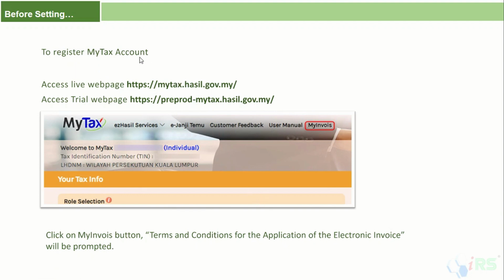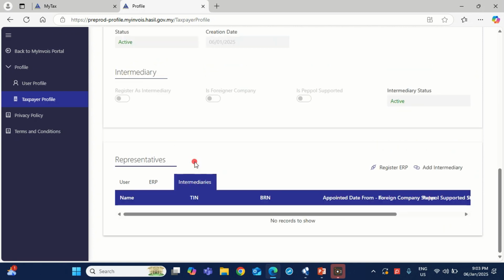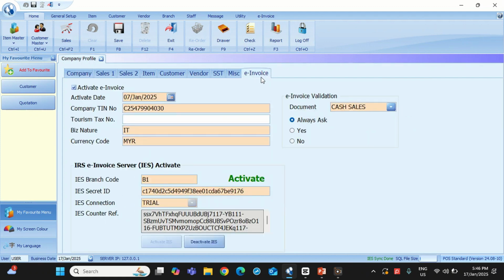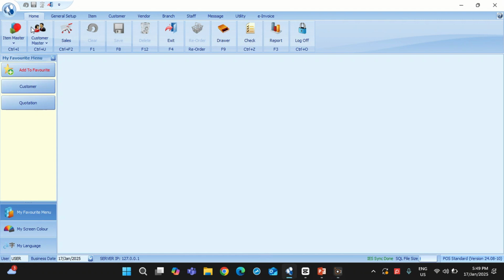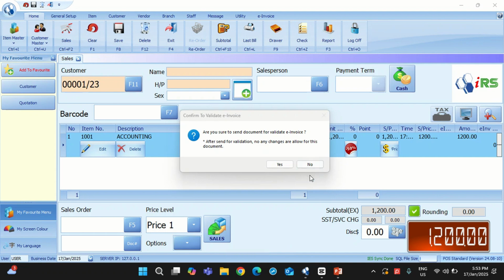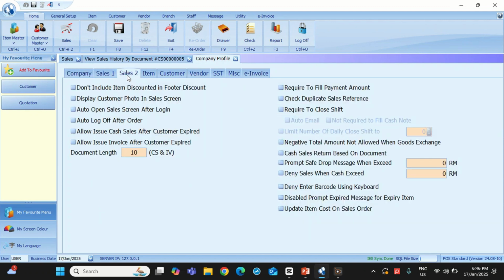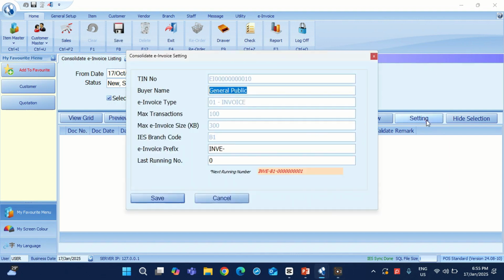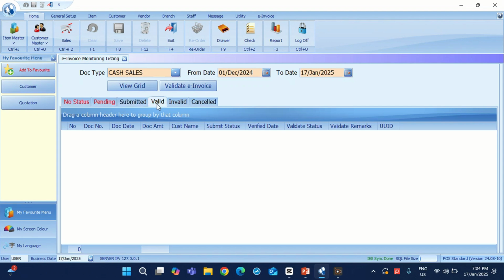IRSPOS E INVOICE (ENG)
IRS POS - How to implement and apply e-Invoice